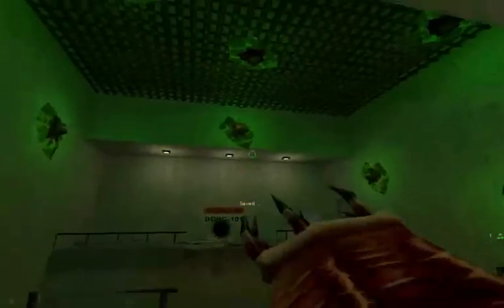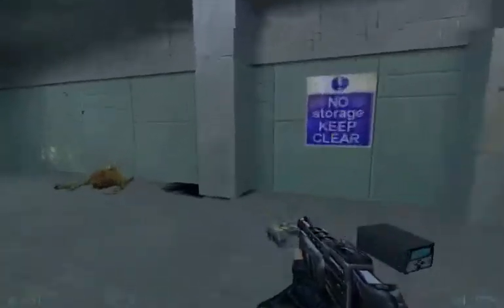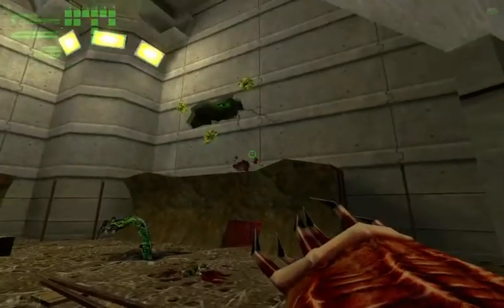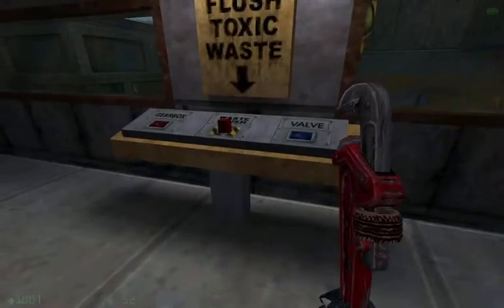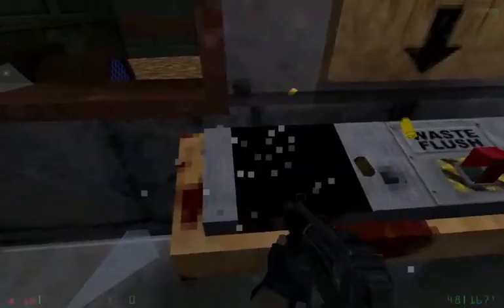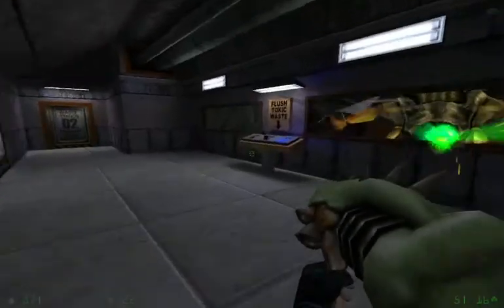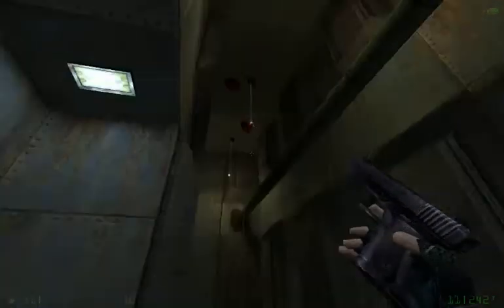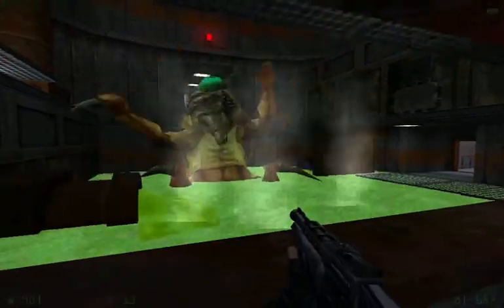Half-Life: Opposing Force - Part 5: Foxtrot Uniform